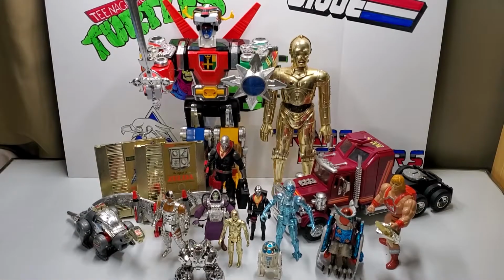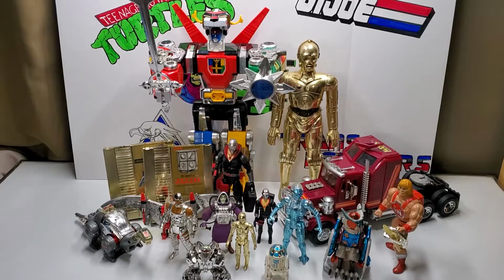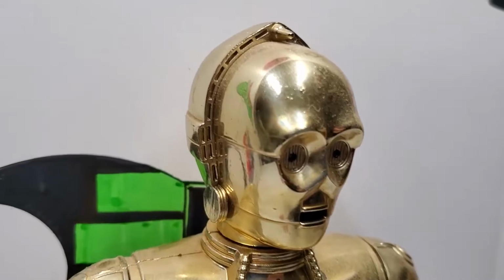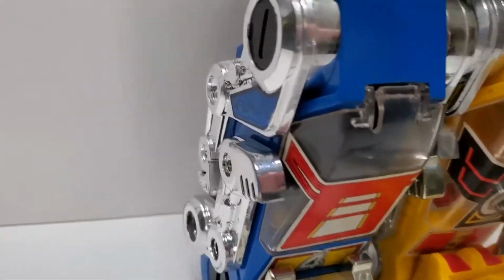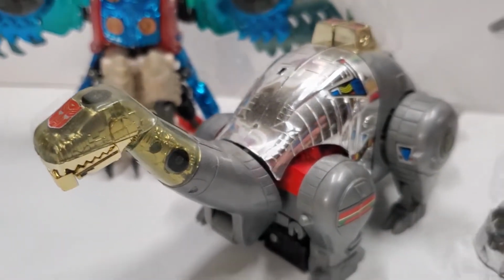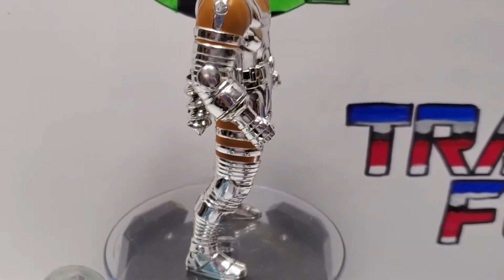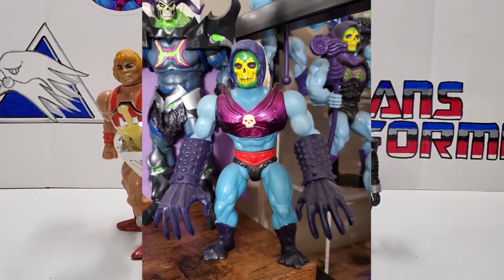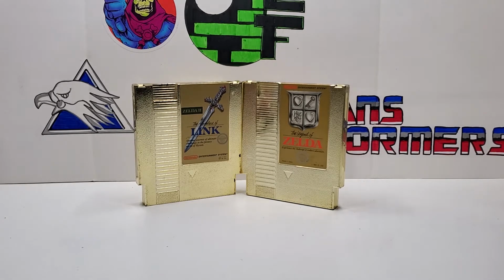Toy Gimmicks Through the Ages (Mini series) Episode 4: Go CHROME or go Home.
In this video, I discuss "Vacuum Metalizing" in toy lines.
The cool art of turning plastic into chrome and gold (along with others).
A widely used gimmick among toy lines and even video games.
Giving the plastic an authentic metallic look.